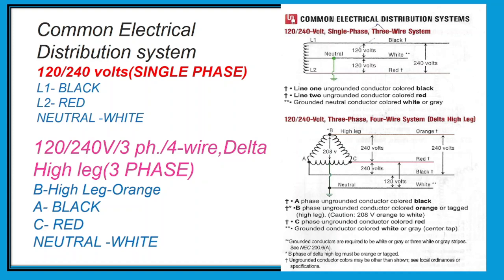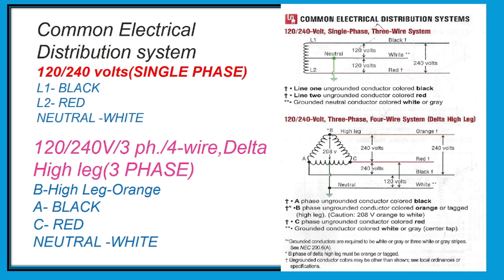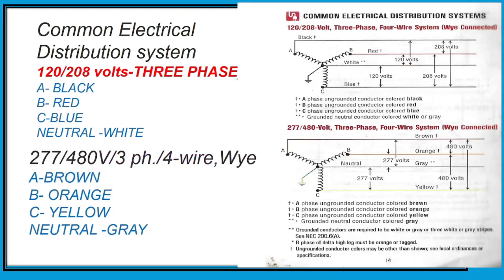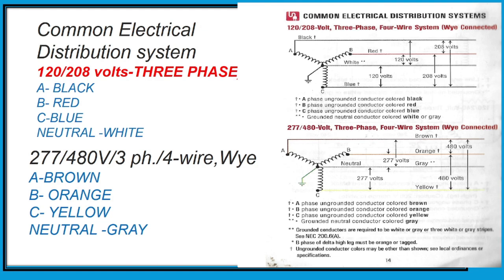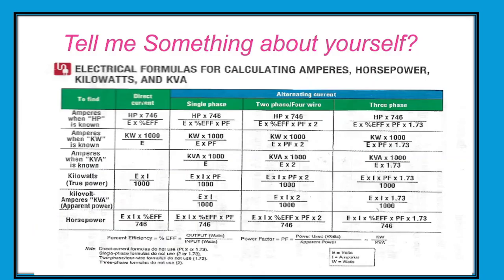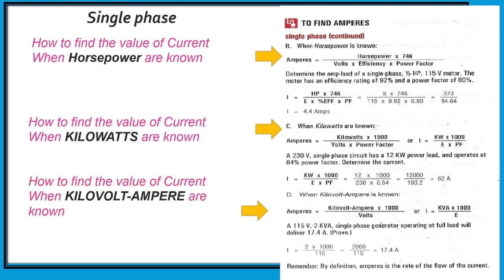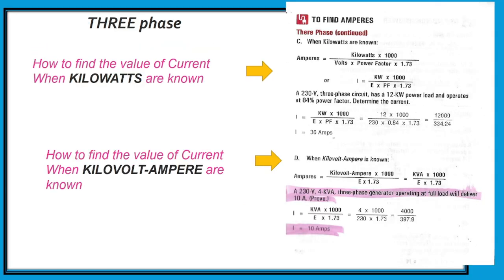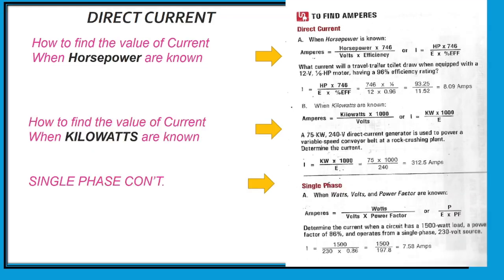MASTER Electrician License Practice Exam PART 9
Master Electrician Practice Test Proven and Effective
Why not test your knowledge before writing the official exam?
Avoid the hassles and extra fees by successfully passing the Journeyman and Master Electrician License exam the first time. Our Practice Exams are designed to specifically review and increase your knowledge!

Our practice mock exams will improve your score and your knowledge.All the content areas are covered in the practice mock exam, providing you with a picture of what you need to brush up on before taking the actual NEC Electrician License Exam.  Once you take our practice exams, you would check your answers again the correct answer in the software. Your trial performance will help you pace yourself on the actual exam.
This video  Electrical Test Preparation  Part 10 we are going to discuss here basic and advance level of series parallel circuit and series and parallel combination circuit in advance level is a reviewer for Electrical Student, Electrician apprentice, Electrician, teacher and college Instructor and Maintenance and also Electrical and Mechanical Engineering preparing to take their Electrical Maintenance pre employment exam. this question and answer is based on actual Electrical and maintenance pre employment test.
And reviewer if you are going to take Electrician Certification Exam and Student. Electrical and Maintenance Technician Pre-Employment Test is a pre employment test given by an employer prior to hiring to determine the knowledge and skills of the applicant.